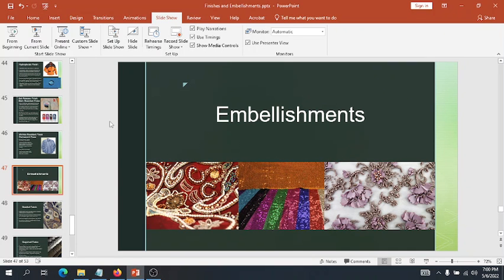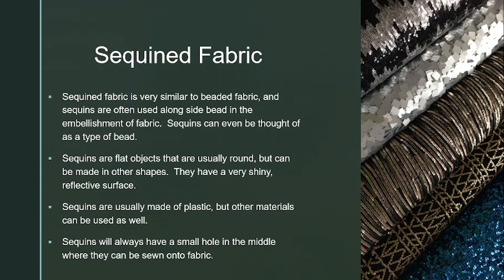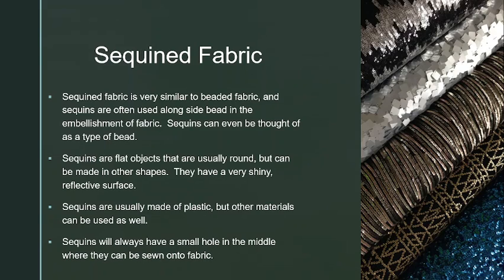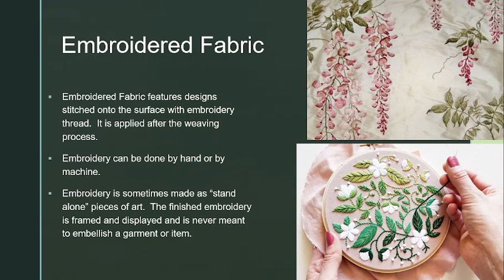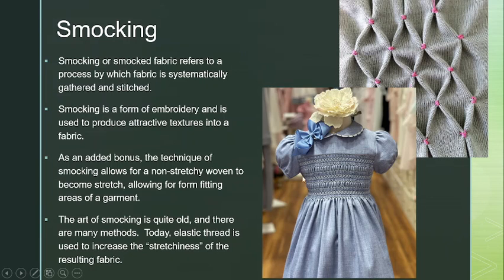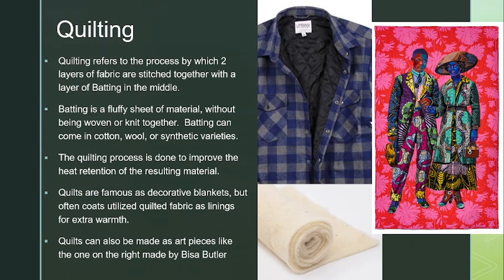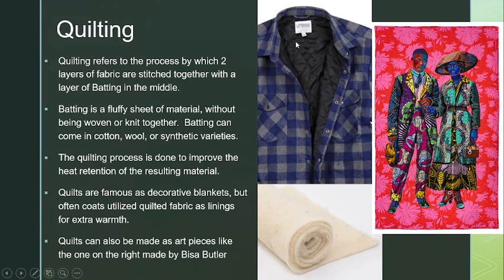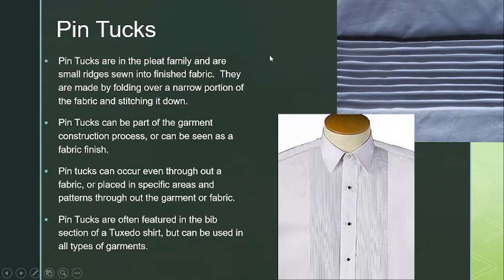BF35 Finishes Part 6